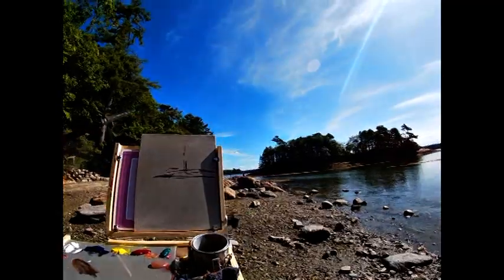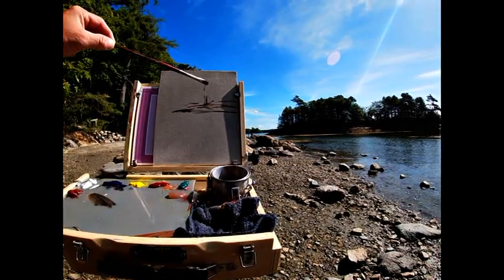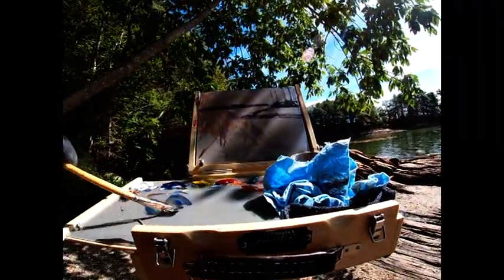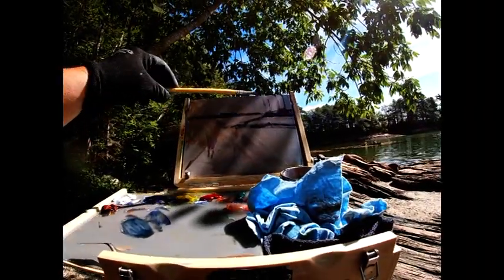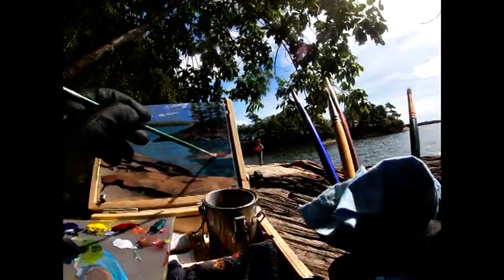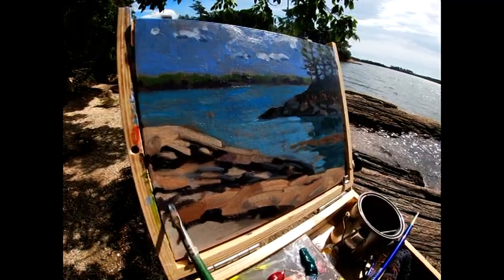Plein Air Quick Study in Oils - Go Pro fun time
I spent some time camping with a friend near Freeport, Maine recently and took the opportunity to do a quick study oil painting. This video was filmed at Wolfe's Neck State Park in Maine. I filmed all of the painting part with my new Go Pro. I wanted to try the POV style of filming. Let me know what you think. It's always good practice to do plein air quick studies. It really helps you hone your observation and painting skills. Since we were enjoying the area, this was more of a quick study rather than one of my in depth paintings. I used a limited palette to allow for some speed of painting.
If you have any questions just put them in the comments section below and I'll respond as quickly as I can.